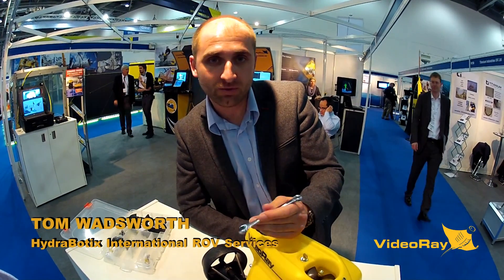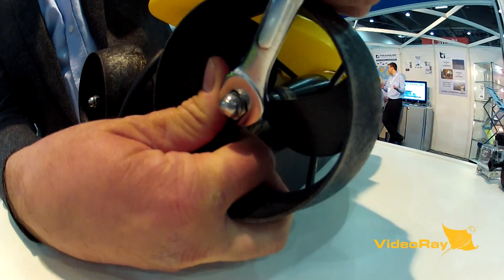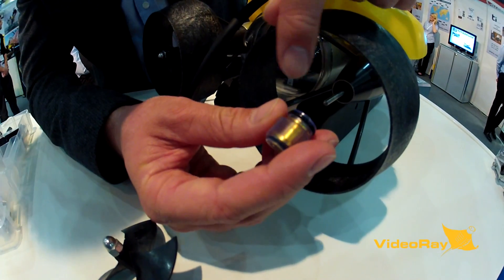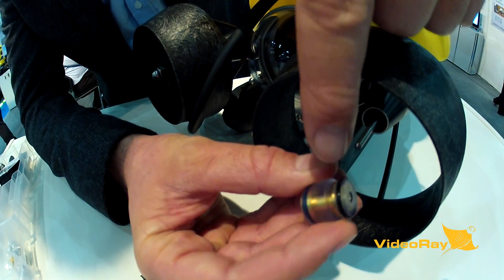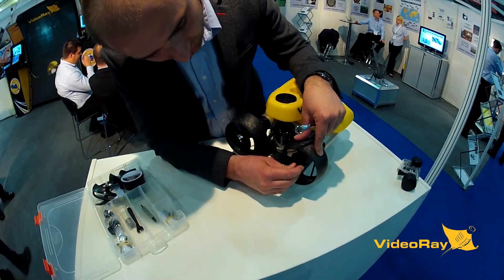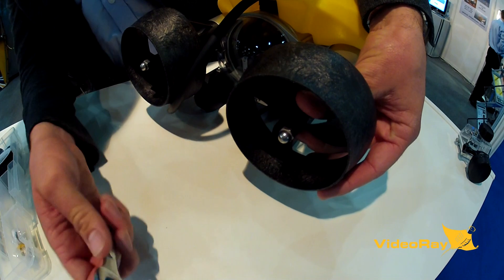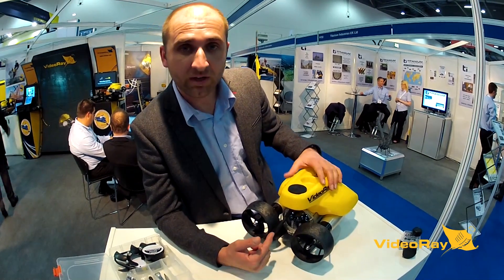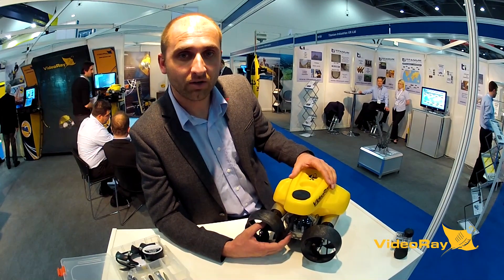VideoRay ROV "How To" Video - Shaft Seal Cartridge Change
This VideoRay "How To" video explains the importance of the oil filled cartridge seal that prevents water ingress into the motor housing on a VideoRay ROV.  Tom Wadsworth of Hydrabotix explains the simple process to change a seal.